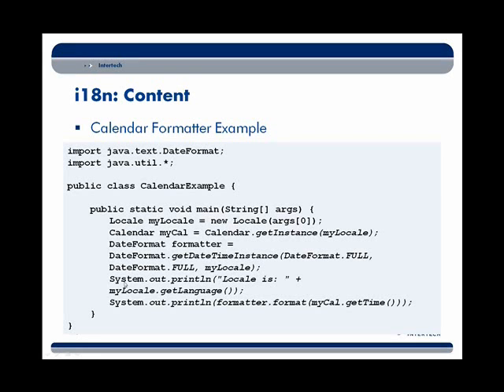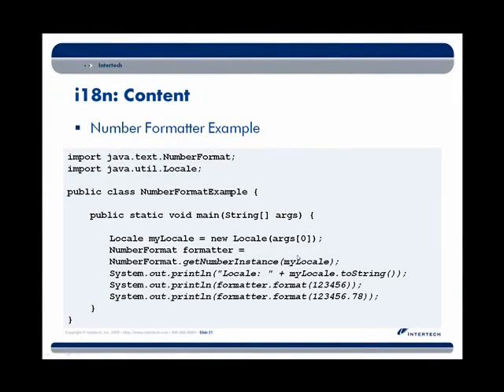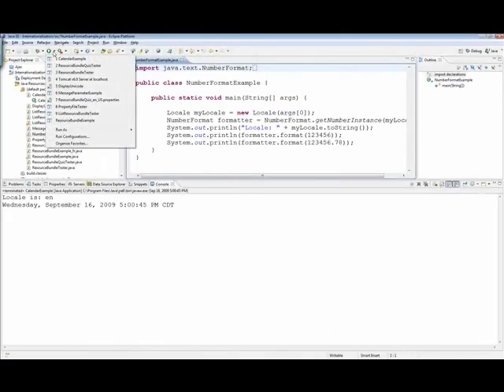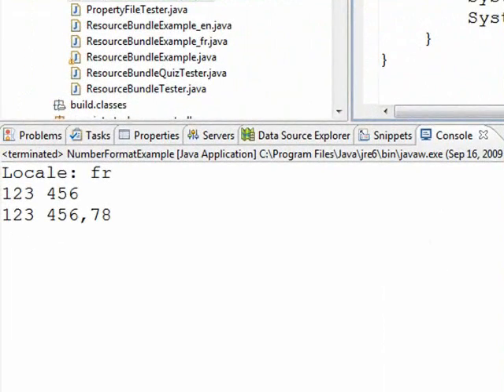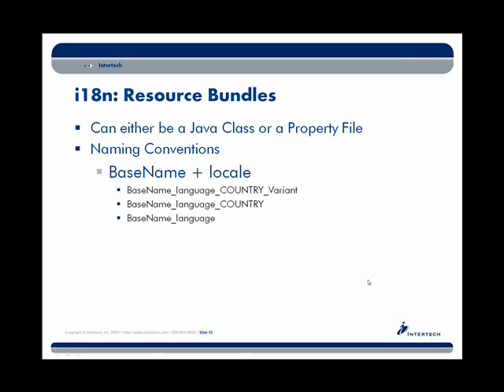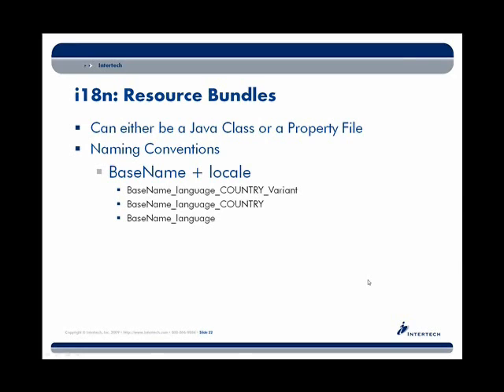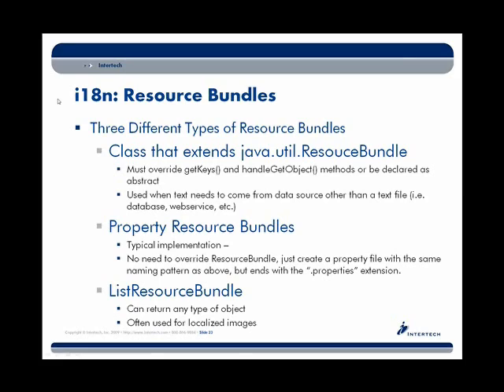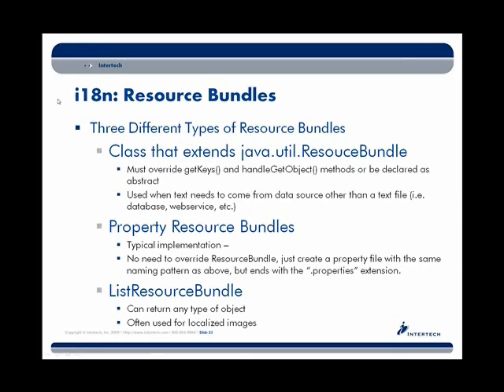Intertech Globalizing Your Java Application Training-4